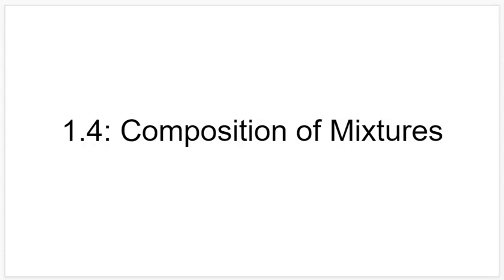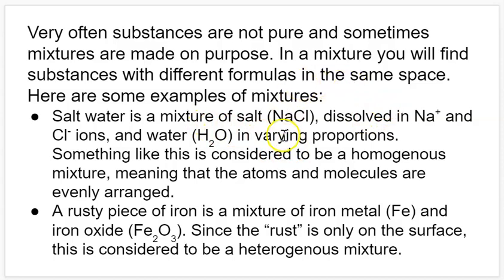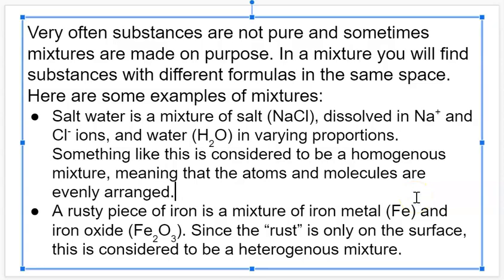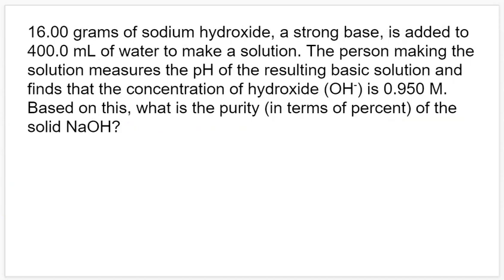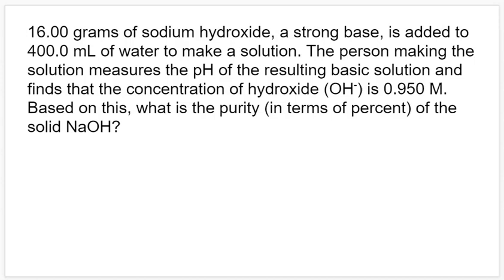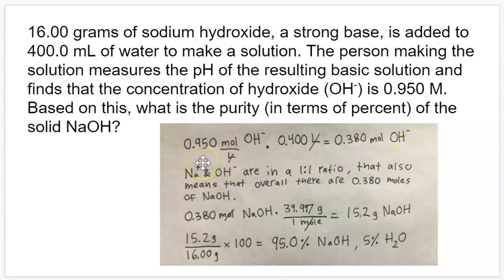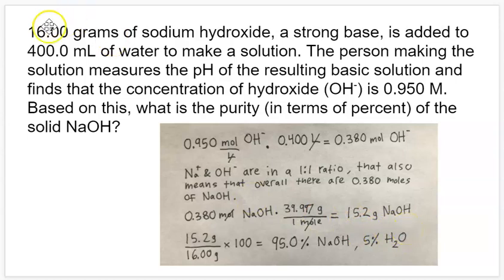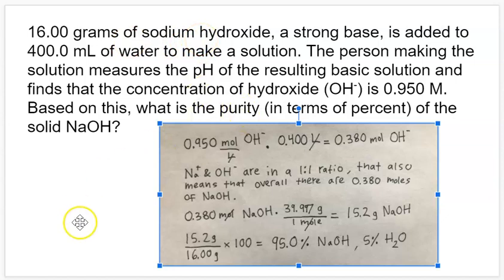AP Chemistry, Section 1.4: Composition of Mixtures